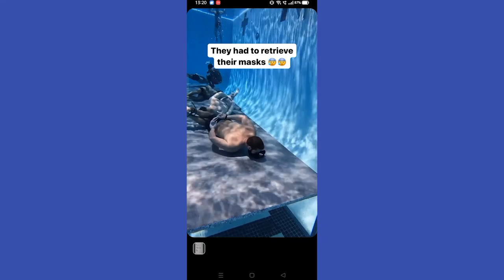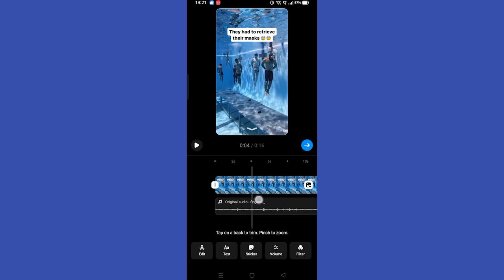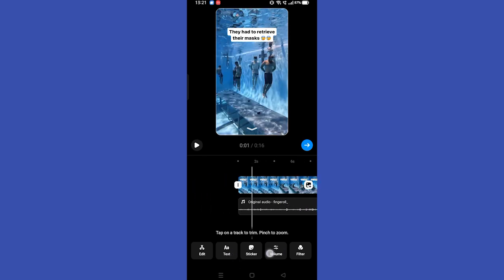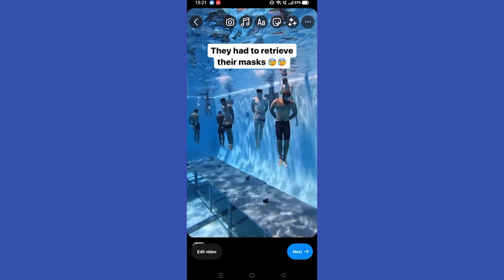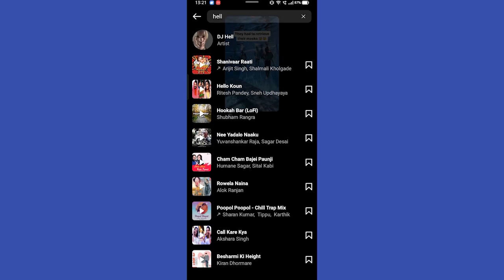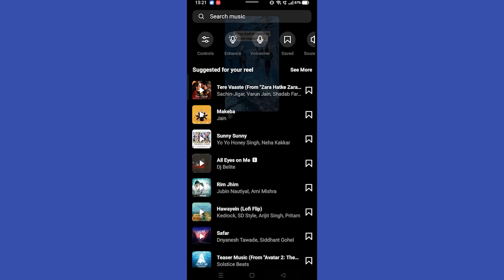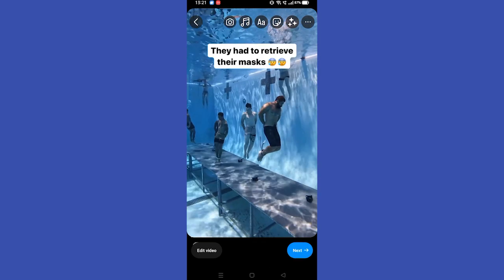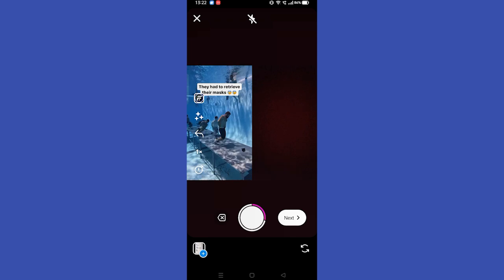How To Remix Reels On Instagram - Full Guide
How To Remix Reels On Instagram. Learn how to remix reels on Instagram with this video tutorial. Instagram has added a feature that lets you remix other peoples' reels and create the perfect Instagram remix. Perfect for creating reaction videos! Learn how to remix story on instagram in under 2 minutes! Don't waste more time and watch how to remix Instagram stories and reels. Because how to remix story on instagram and how to remix reels in instagram are pretty much the same.

We won't bother you with notifications and It would help us a lot!